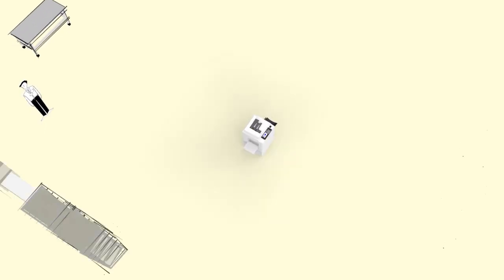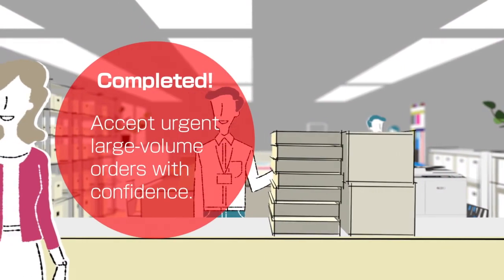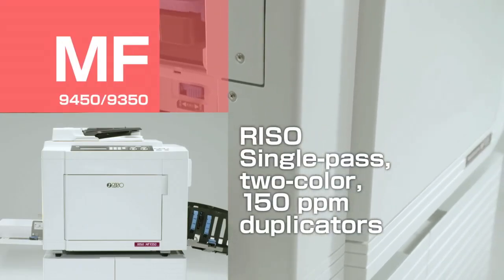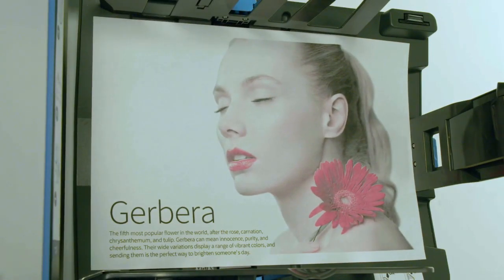RISO MF/SF Series ‹RISO›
RISO product overview video showing advanced features of the RISO MF and SF Series high-speed digital duplicator.